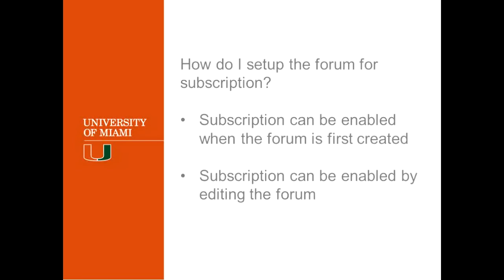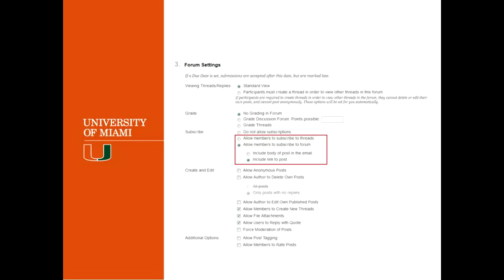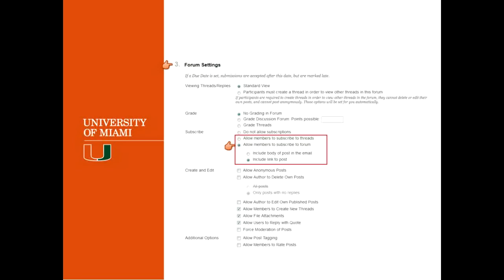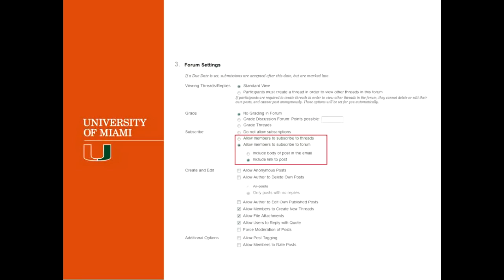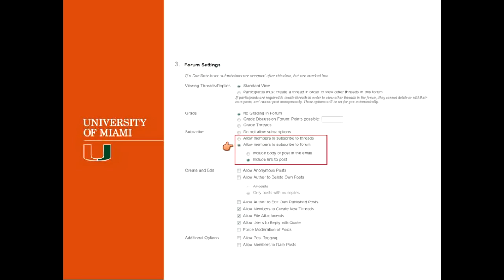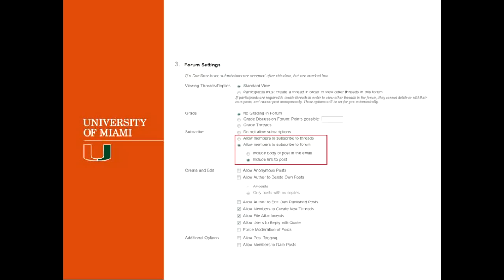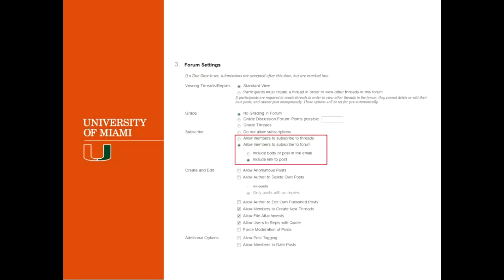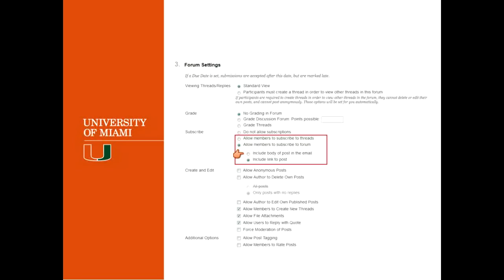Discussion Board Subscriptions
This video is about creating and using Blackboard discussion board subscriptions. It was recorded as part of the UM Virtual Office Hours on 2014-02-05.